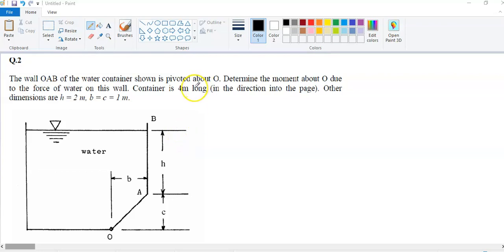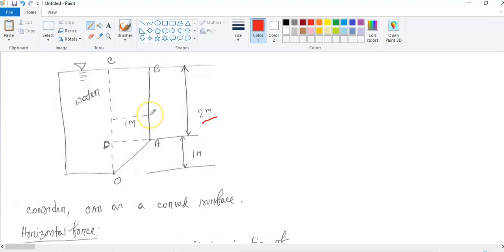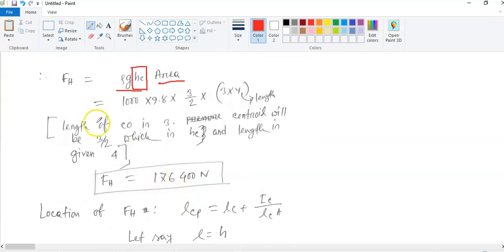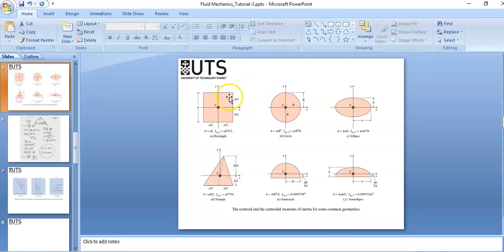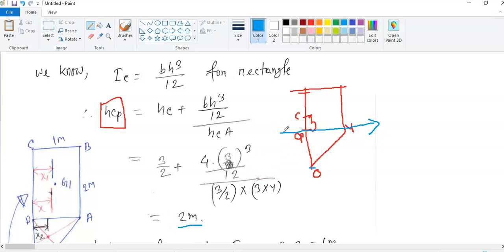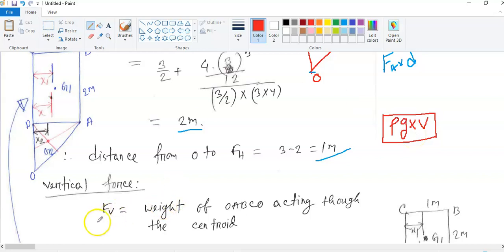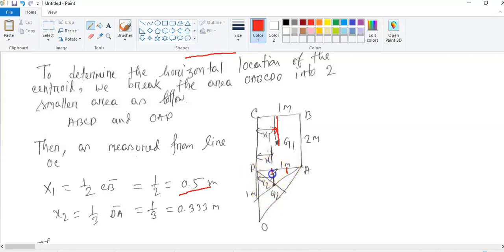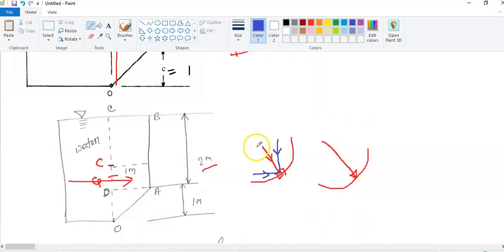Fluid Mechanics Tut 3 Q 2